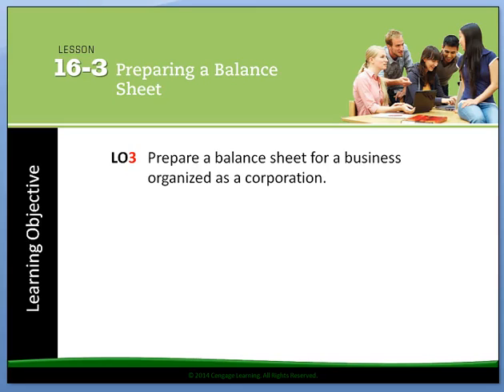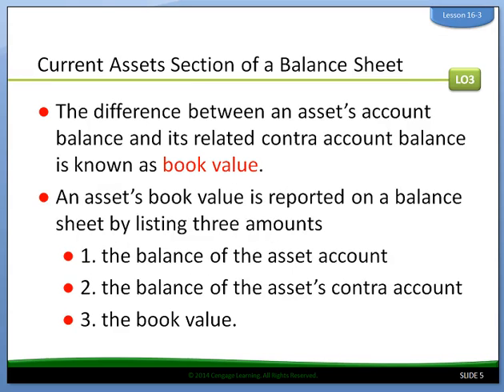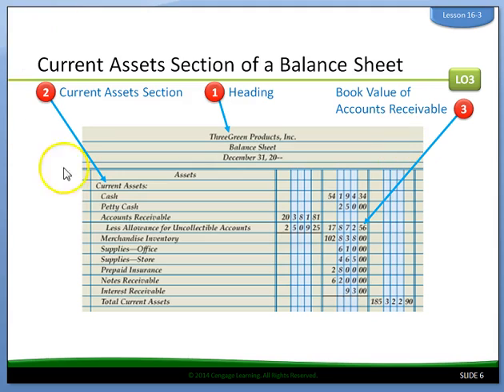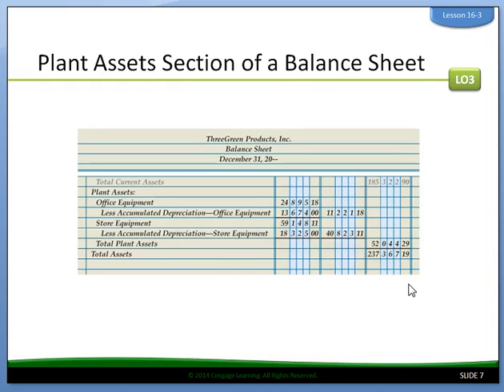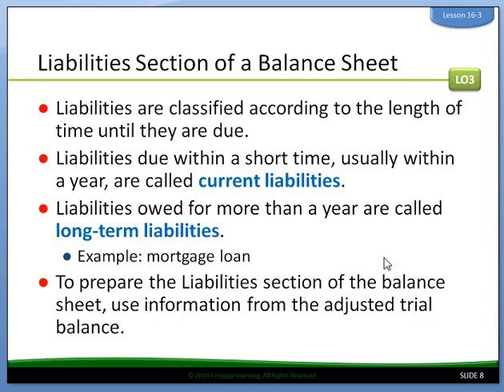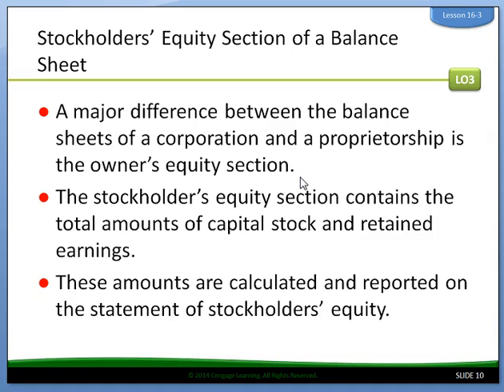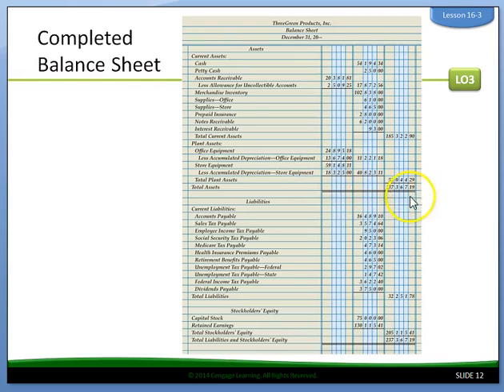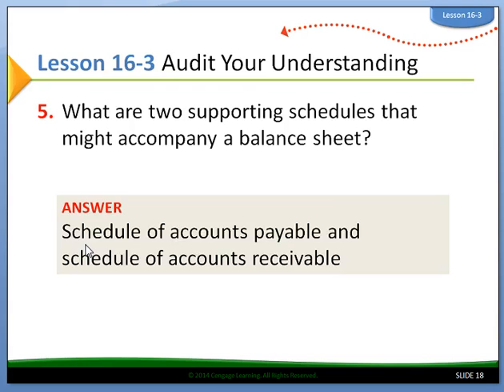16.3 preparing a balance sheet